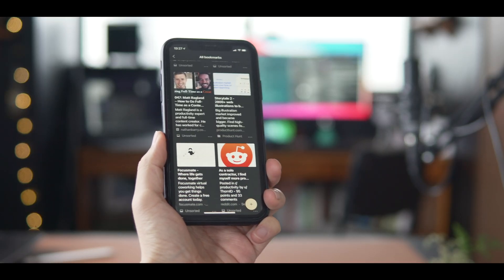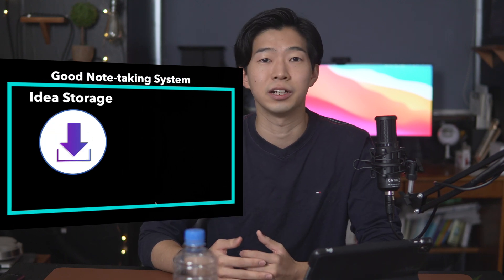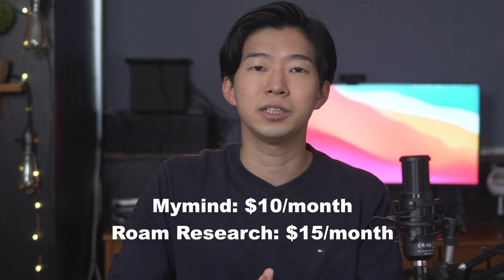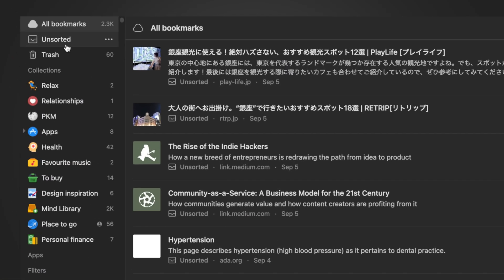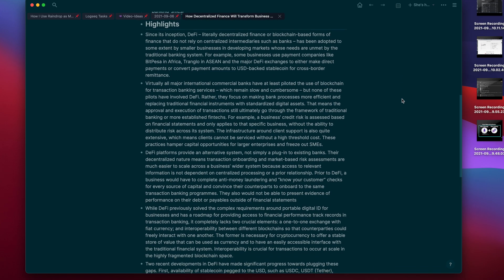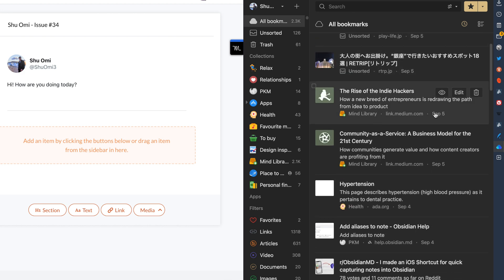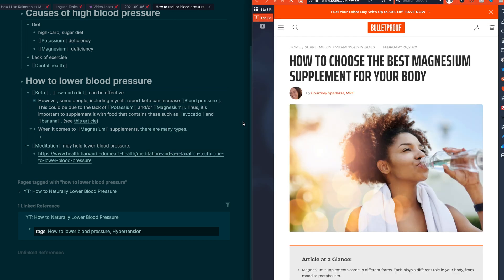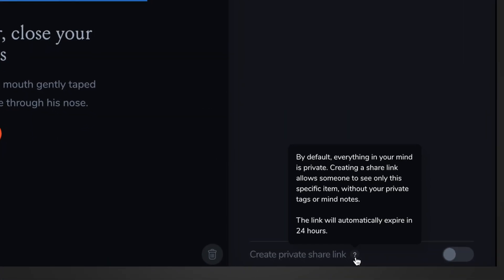Raindrop + Obsidian/Logseq/Roam = 🔥🔥🔥 | How I Use Raindrop with my note-taking app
Raindrop is a free all-in-one bookmark manager app where you can save thought, ideas and inspiration throughout your day. Combined with a note-taking app like Obsidian, Roam, RemNote and Logseq, you can easily build a great note-taking system.

Previously, I've been using an app called mymind for my Idea Storage and Roam Research as my Idea Factory. But they cost $25 a month, which is not ideal! In my previous video, I talked about Logseq, which is an amazing free alternative for Roam. In this video, I wanted to show you how Raindrop can be a great free alternative for mymind.

▬▬▬▬▬▬▬▬▬▬FAVORITE TOOLS▬▬▬▬▬▬▬▬▬▬
🔬 RESEARCH

If you'd like to:
1) have a chat,
2) ask me a question,
4) want me to make a video about your product

▬▬▬▬▬▬▬▬▬▬Chapters▬▬▬▬▬▬▬▬▬▬